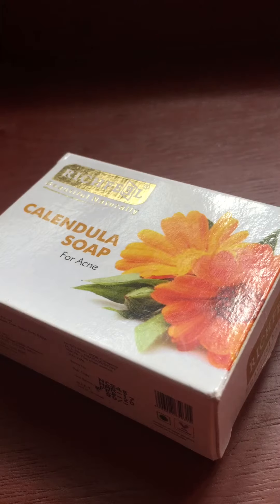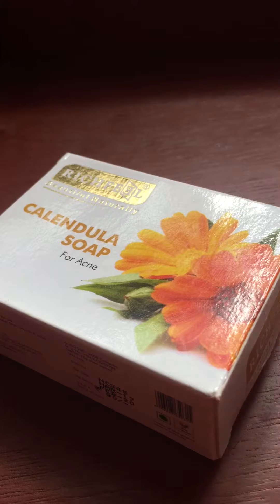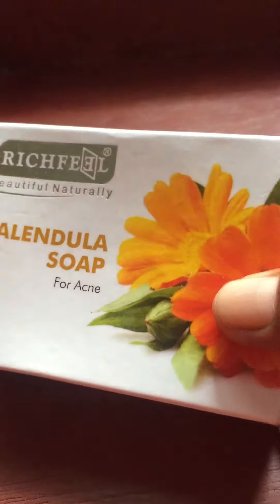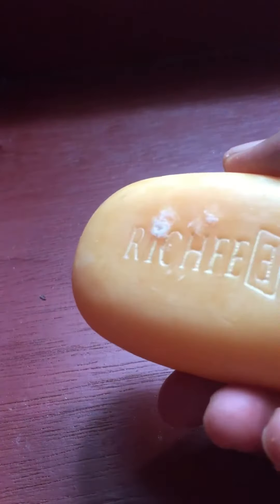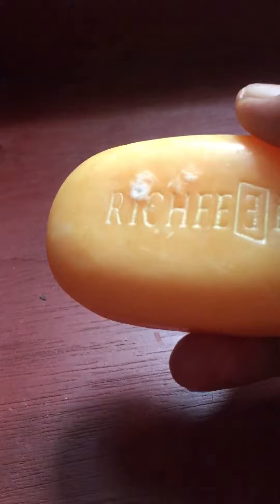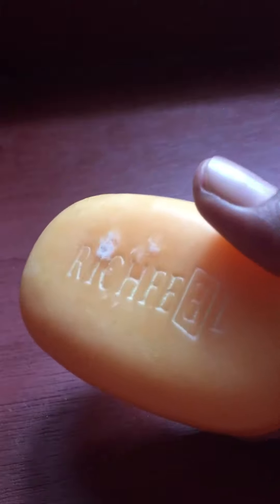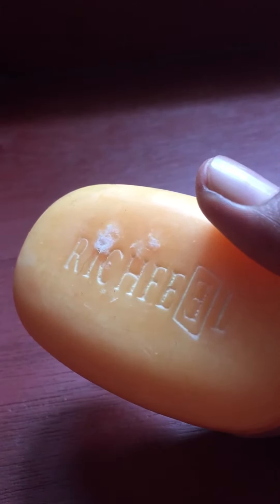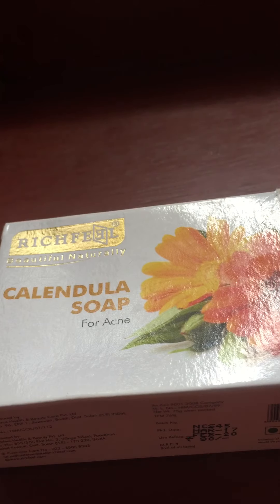Review of Richfeel calendula soap for acne / Immediate remedy for acne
Get rid of acne amazing product. Forgot to mention the price is Rs 80. You can find the product online. It worked for me. Its fir all skin types.

I'm sharing the honest review of products, tips n hacks, hair care, skin care videos.

Love,
Xoxo
Malavika Prasoon